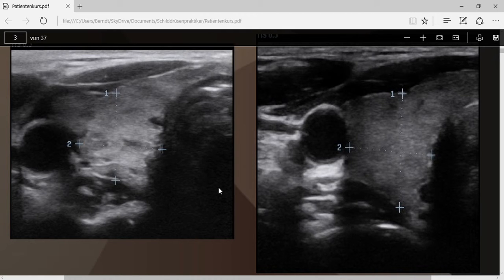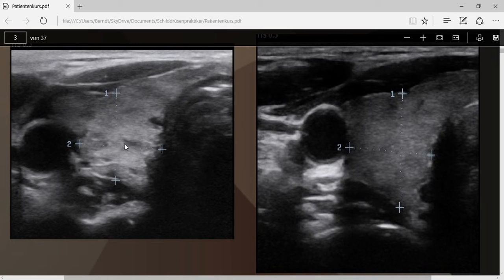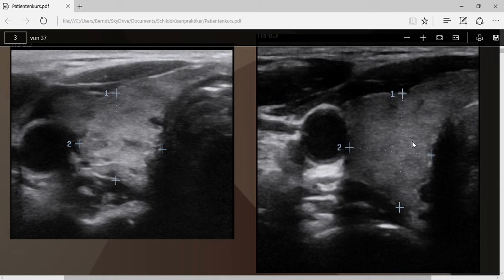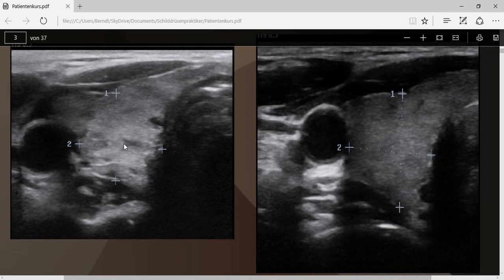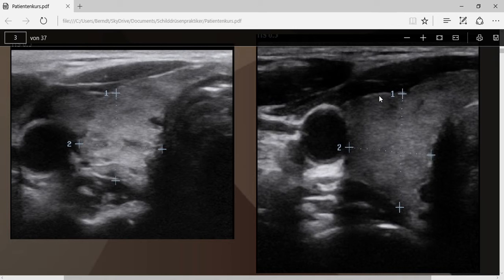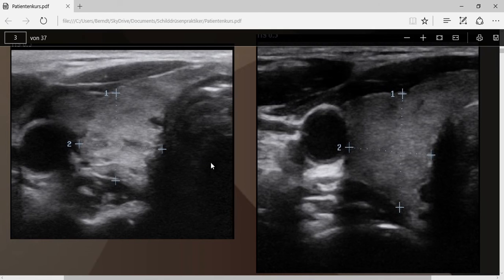Hashimoto Healing - a one-year follow-up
Patients frequently ask if their thyroid can actually grow out again after the inflammation has disappeared. Yes, it is possible, and I see this frequently like in this patient who within a year no longer needed hormonal replacement therapy. This change is even visible in the ultrasound, where a contracted thyroid becomes a normal-looking, healthy thyroid.